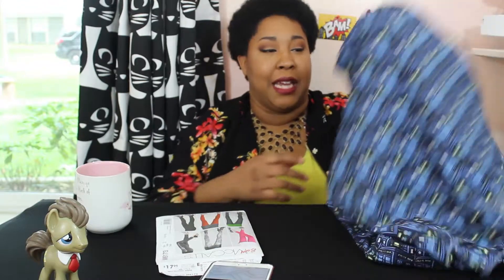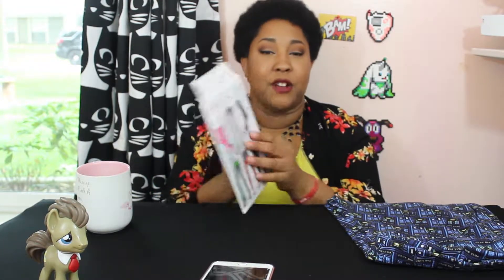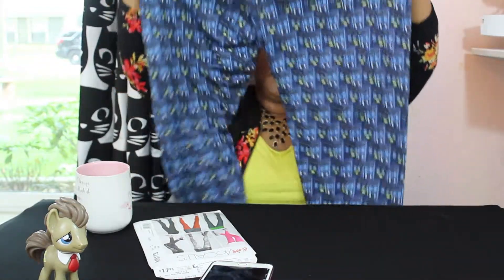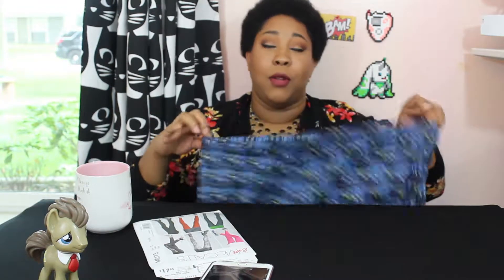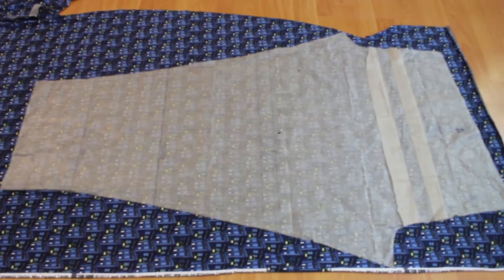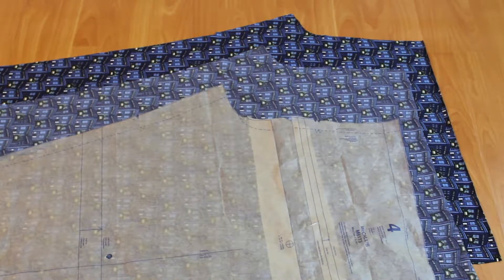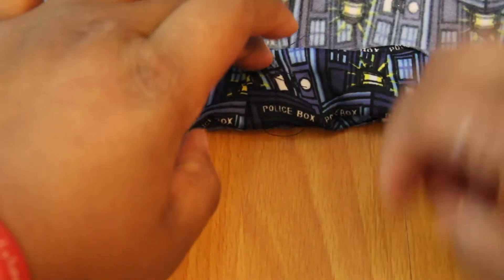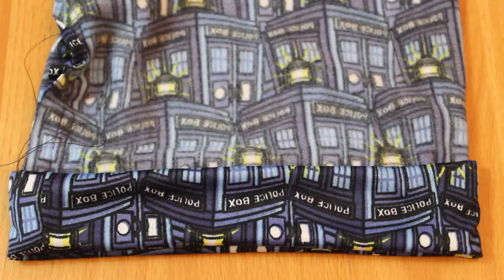Tardis leggings-Mccalls M6173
Tardis Leggings : Mccalls pattern M6173

What you will need:

Thread

1 1/4 yrd of 3/4" elastic

Stretch Knit fabric such as double knit, cotton spandex, stretch velvet, or stretch lace.

(x-s, s, m, L) 1 3/8 yards of fabric at 60" wide
(XL) 1 5/8 yards of fabric at 60" wide